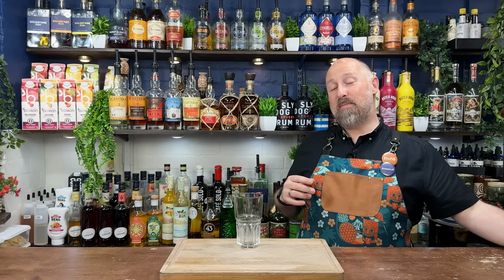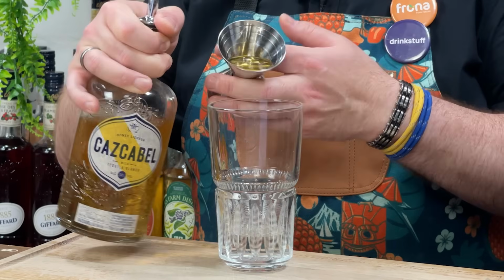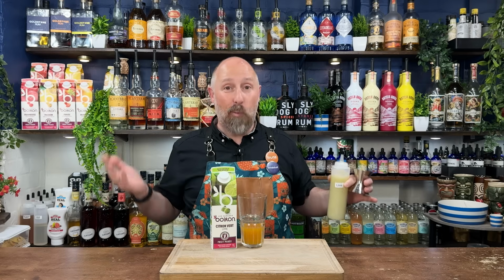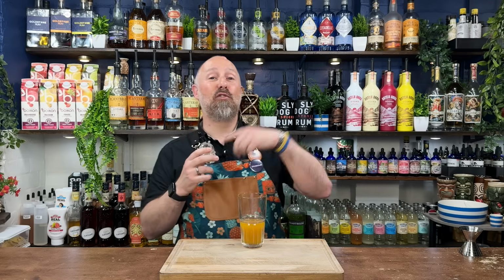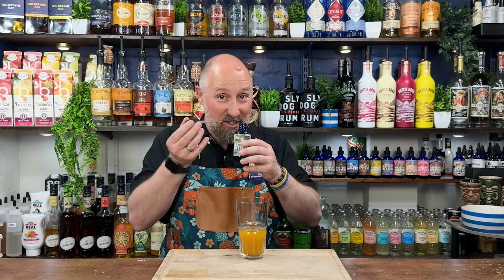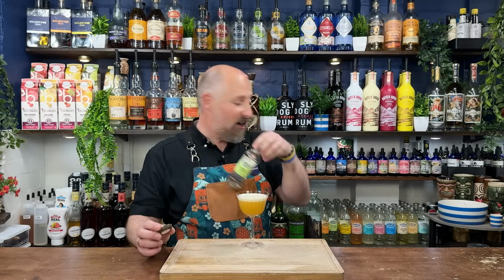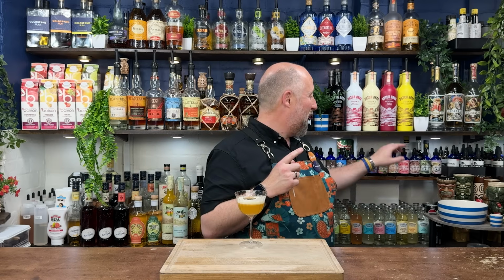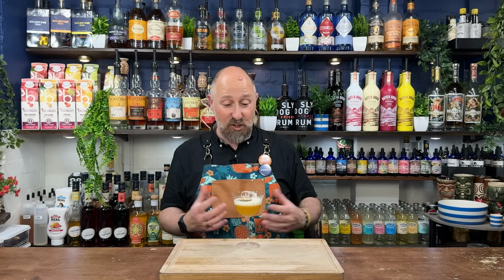How to make a Pornstar Martini 👉 with a NEW Twist you’ll LOVE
In this video, I'll show you How to make the Pornstar Martini Cocktail with a NEW Twist you’ve NEVER tried before. This might be the Best Pornstar Martini recipe you've ever made. I help teach you how to put fun & unique twists on Cocktail Recipes. My mantra is Faff Free, Fun & Easy Cocktails. No Mixology. No Geekery. If you have to spend more than 30 seconds making an ingredient... it's too much hassle! So whether you make Cocktails at home, or you're a Bartender looking for more fun Cocktail recipes, my easy cocktail recipes should suit you perfectly!

(I'll show you how to riff up 10 of my favourite Cocktails)

*TIMESTAMPS*
00:00:00 - Introduction
00:00:43 - Mixing the Cocktail
00:05:13 - Tasting Notes
00:06:36 - Additional Tweaks
00:08:02 - Next Video Teaser

Full disclosure, Drinkstuff are a client of mine, which has come about as I've been a customer of theirs since 1998. I love the company and what they offer. So I now get access to lot of these Syrups, Purees, Bitters, Bar Tools and Glassware. Many items I use, including Spirits & Mixers through other sources, are gifted Free of Charge. But I'll only use brands that I really LOVE and would stock if I was still running a Bar.